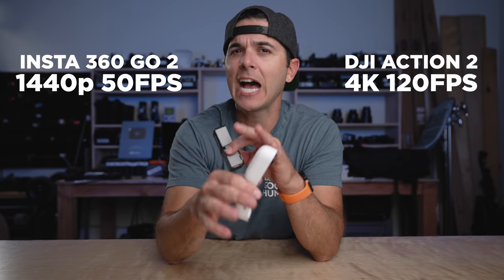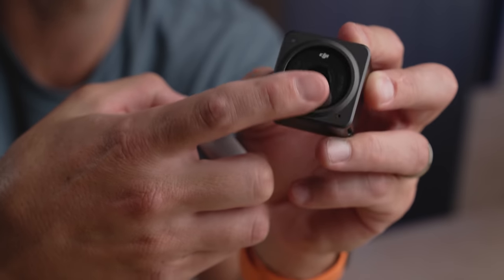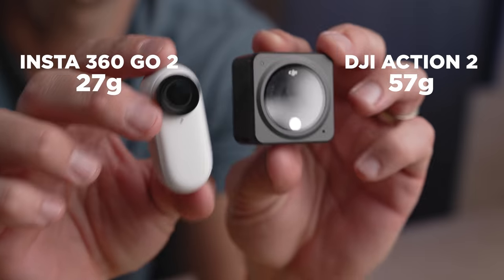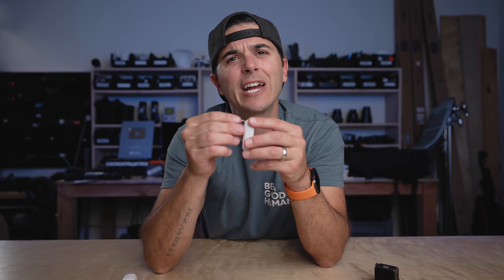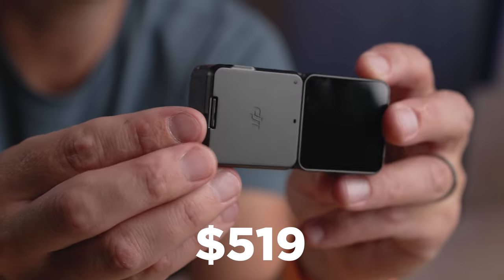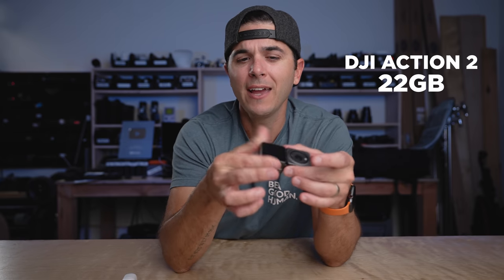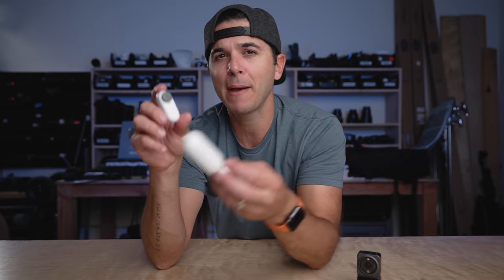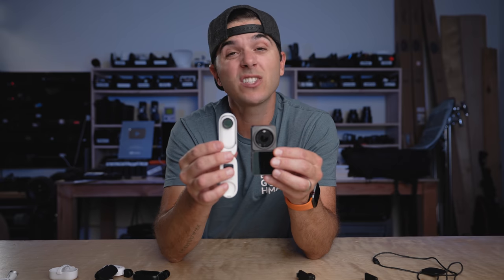DJI ACTION 2 vs INSTA360 GO 2 - WHICH IS BEST?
📸 GO 2
📸 ACTION 2

CHAPTERS:
00:00 - Intro